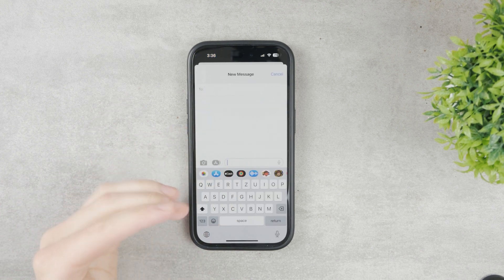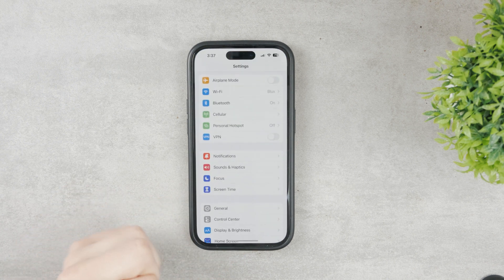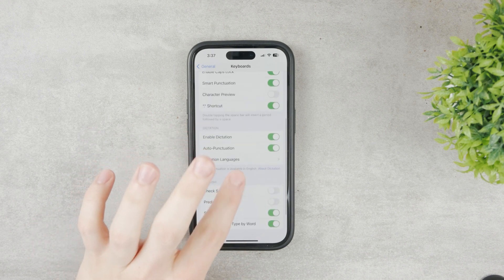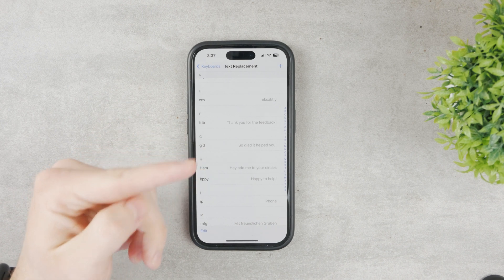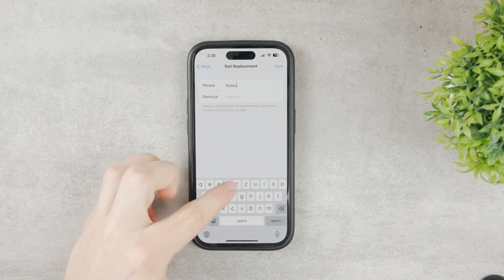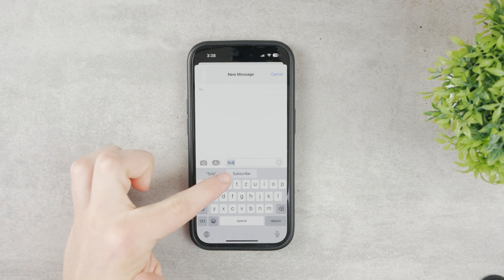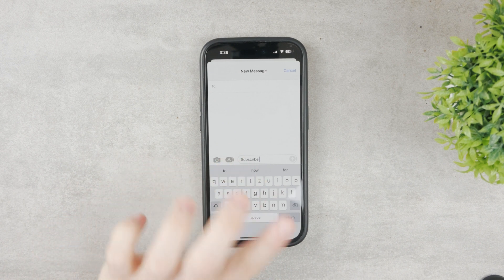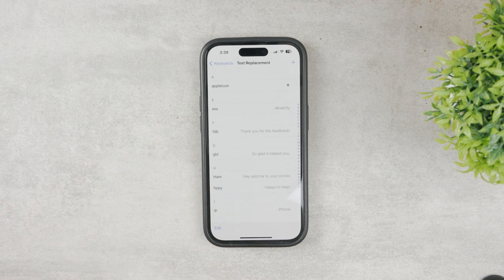How to Add Words to iPhone Predictive Text (Tutorial)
Adding new words to iPhone vocabulary is pretty easy and after you're done, every time you reference the word or when the iPhone thinks you may want to use it, it'll give you the option to do so in the predictive text bar.

Timestamps:
0:00 New Words in iPhone Keyboard
0:34 Add New Words and Phrases
1:34 Create Text Replacement
2:00 Demonstration
2:55 Conclusion